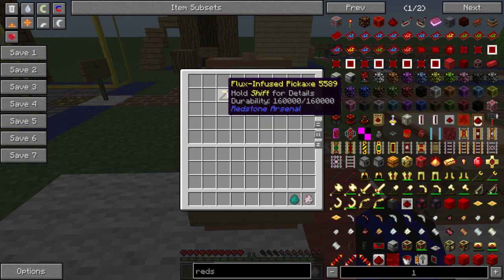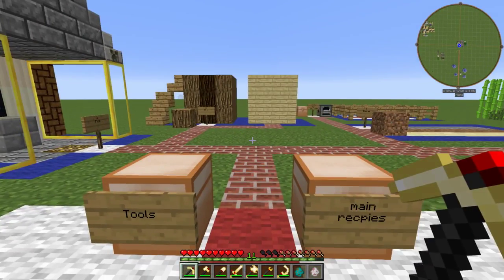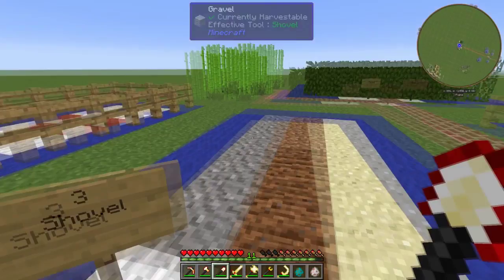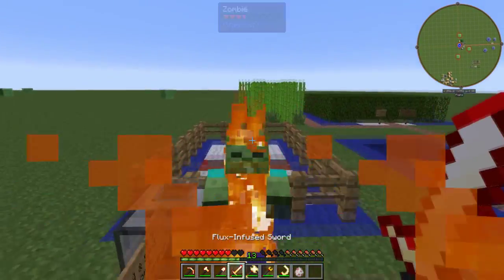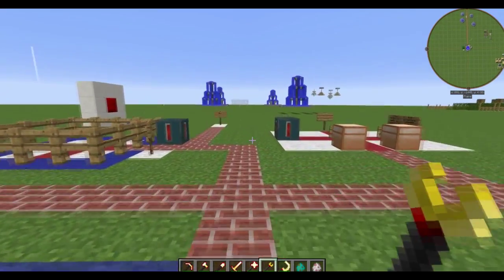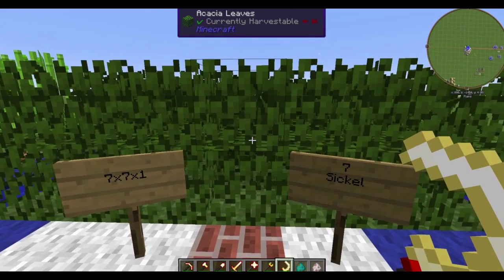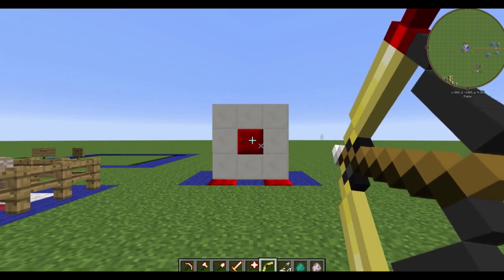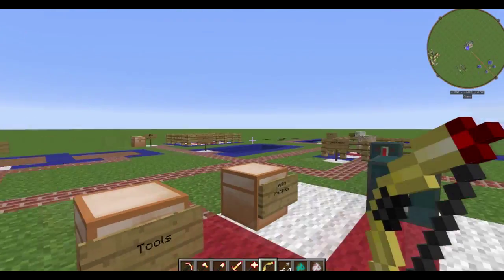RedStone Tools Advantages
(Hello & Welcome)

In this walkthrough i will be showing you all the key advantages and benefits of using redstone tools and what you can use the tools on. hope you enjoy the video and learn something until next time thank you.

For more info on Redstone tools and redstone Arsenal please view the wikis :

Thanks
FireTheLier